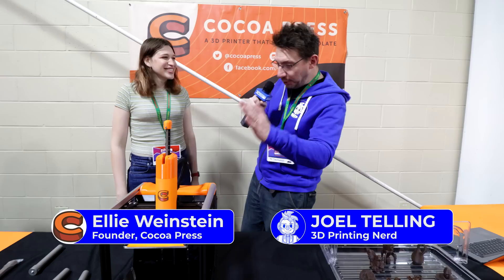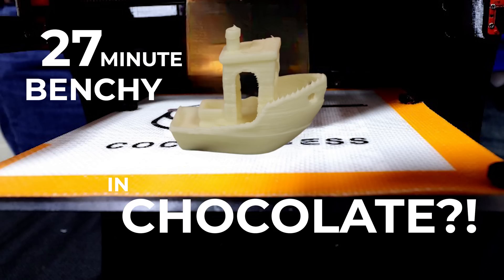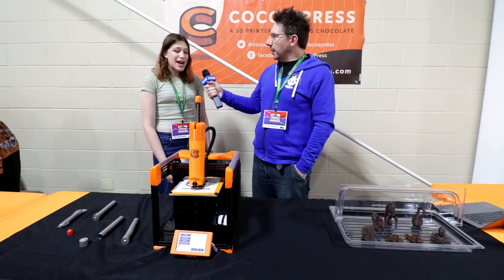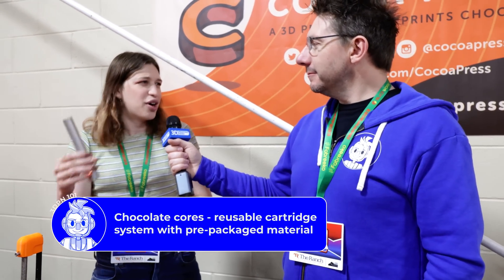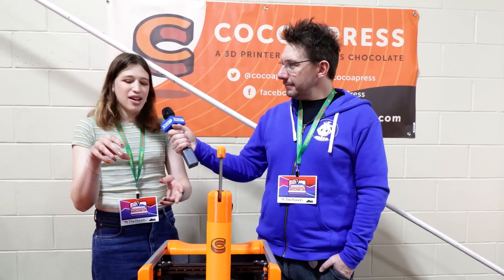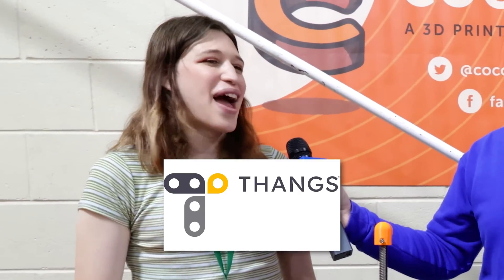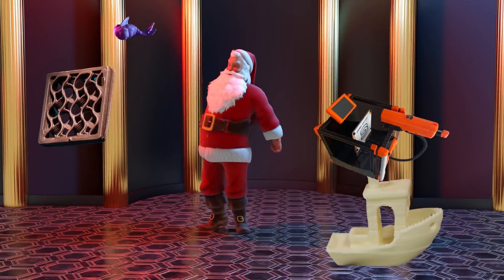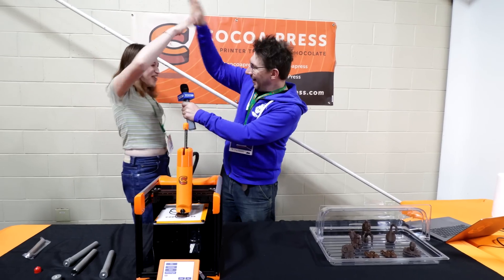YOU CAN 3D PRINT CHOCOLATE!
3D Printing CHOCOLATE! It's now quite possible thanks to Cocoa Press!

SUPPORT! 😍

GEAR! 🎥🎦📷

THE TEAM! 🤟

Find Me Socially!

Want to send me something?
3D Printing Nerd
USA